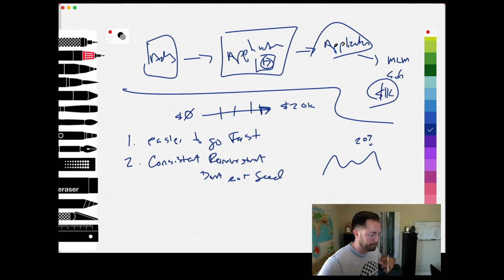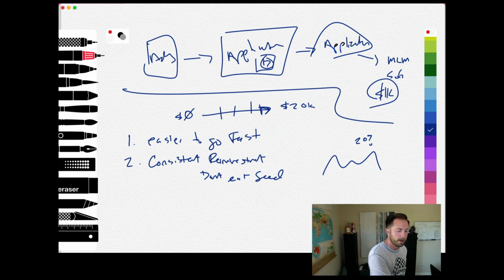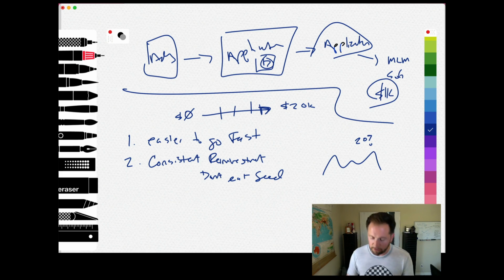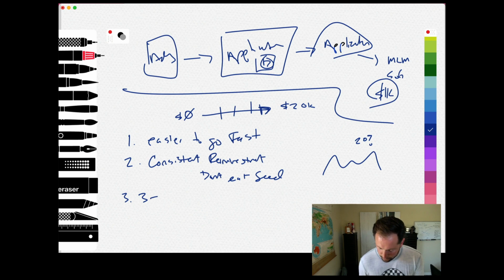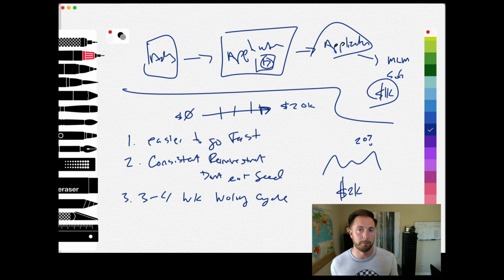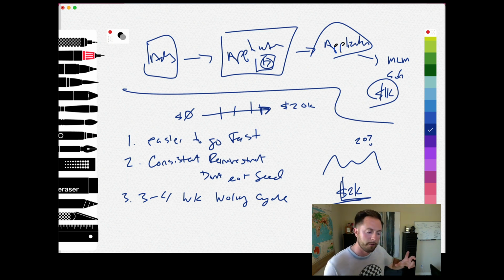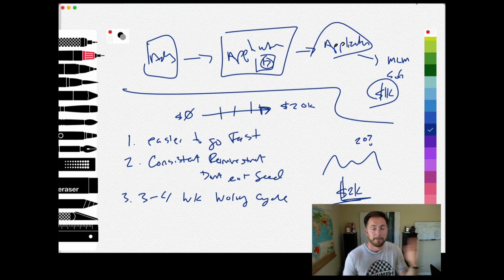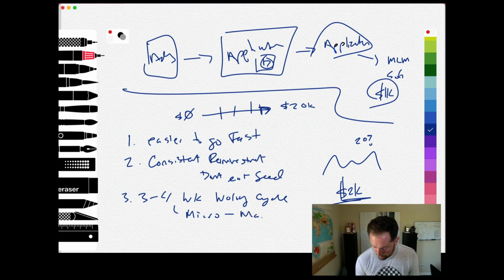Make $20k/mo In Network Marketing…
Tactical Training: The fastest path to success in network marketing. Full time in 3-6 months…

FREE - The MLM Rebels Blueprint explains exactly how we built an automated recruiting system for MLM and how you can do the same, regardless of what company you're in